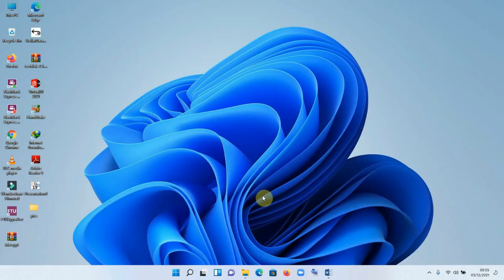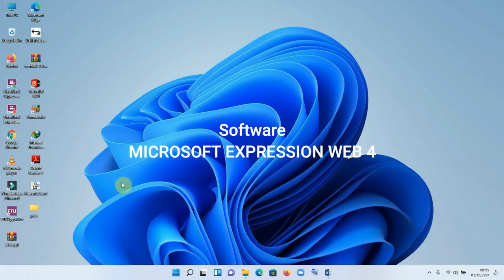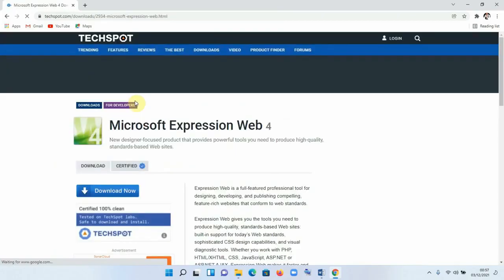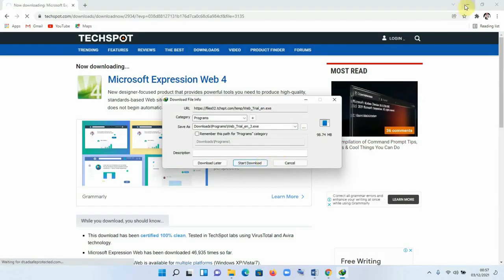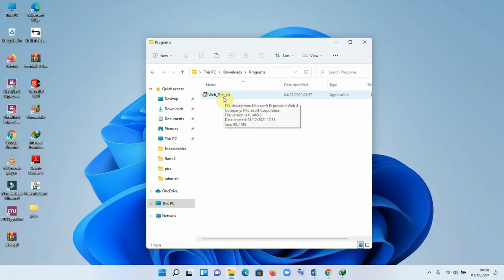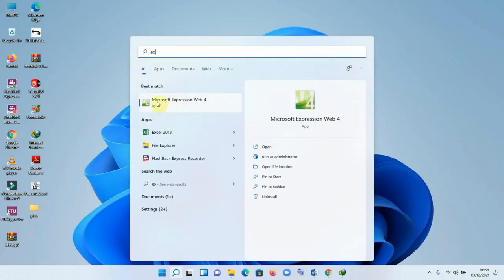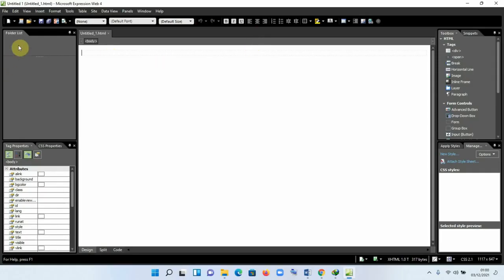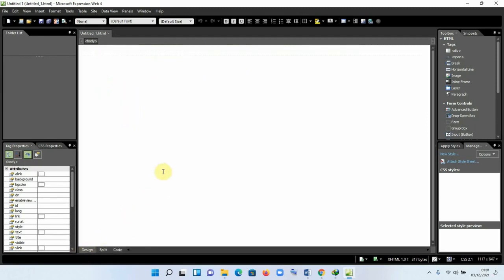Introduction To Web Design Using Microsoft Expression Web 01 2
web designing on S.4